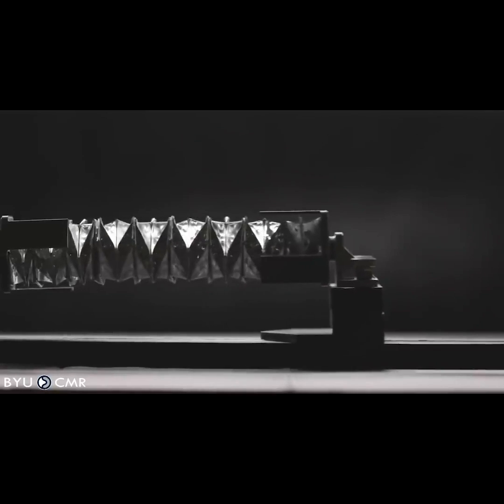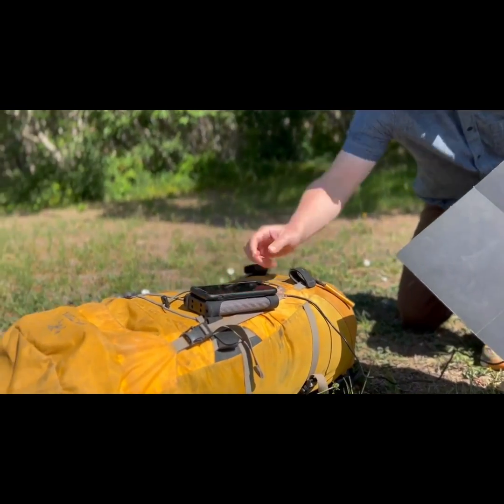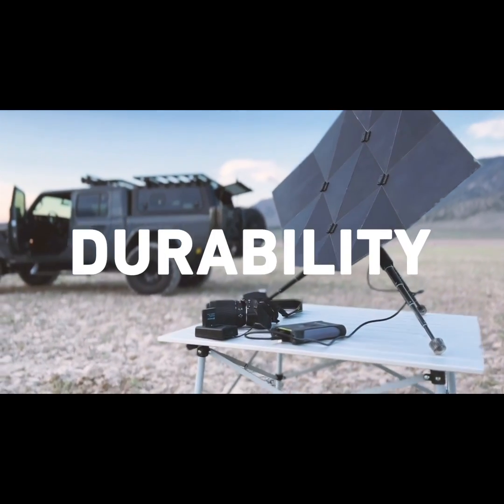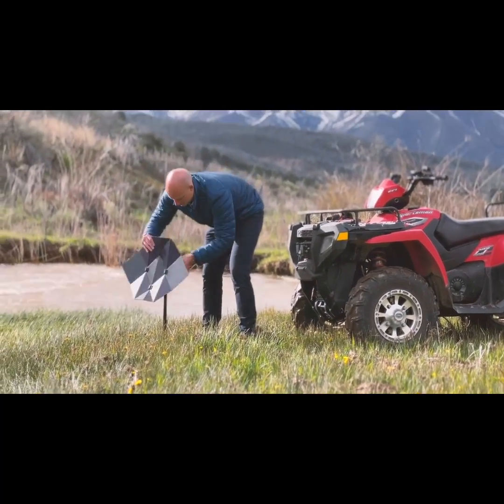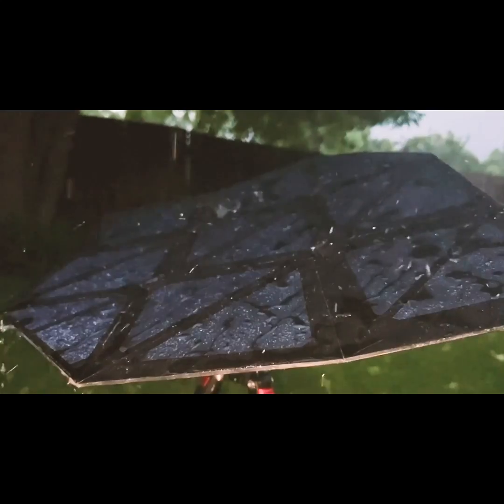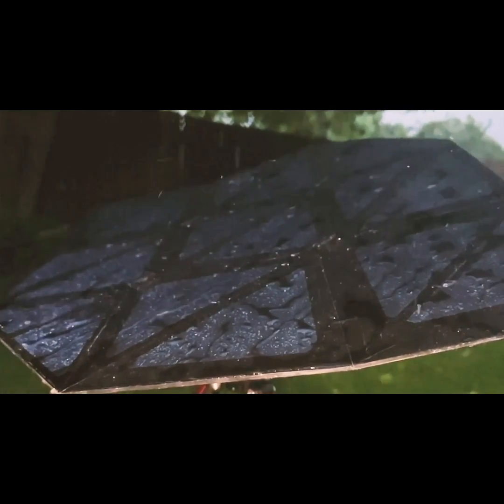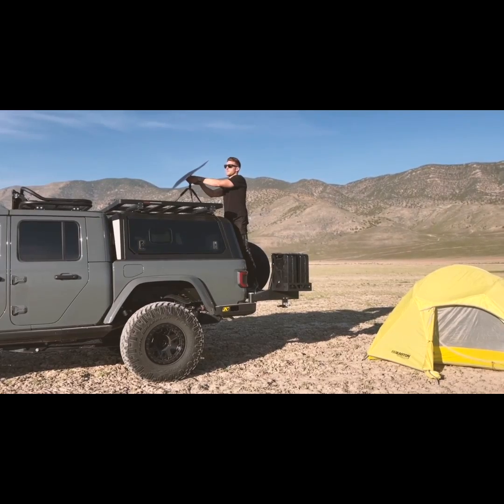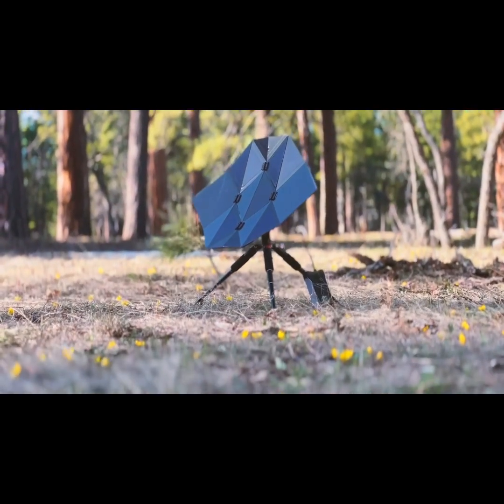Now on Kickstarter: Sego Charger: The Origami Travel Solar Panel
Coming soon: Sego Charger: The Origami Travel Solar Panel
A sustainable and space-efficient power source designed for anyone on the go and optimized for performance, durability, and portability